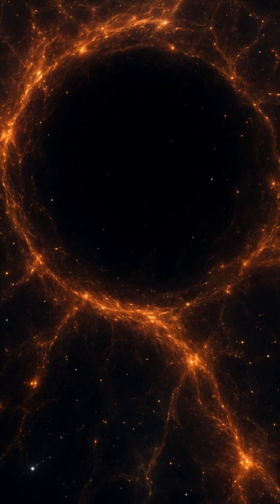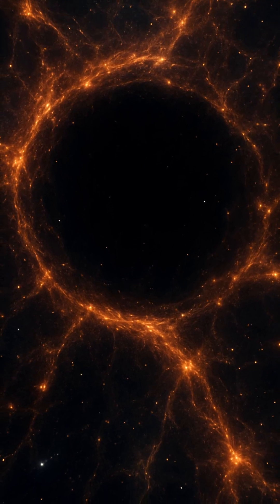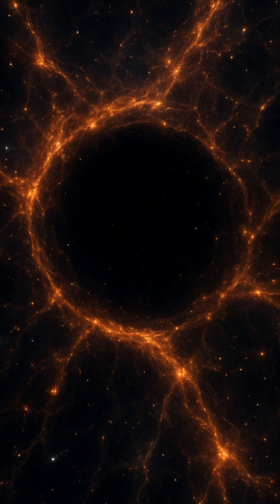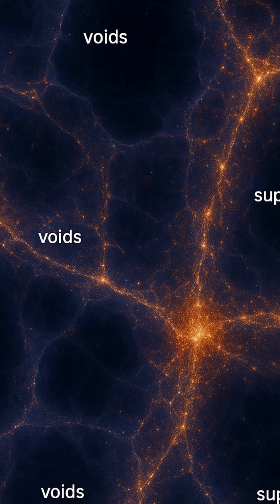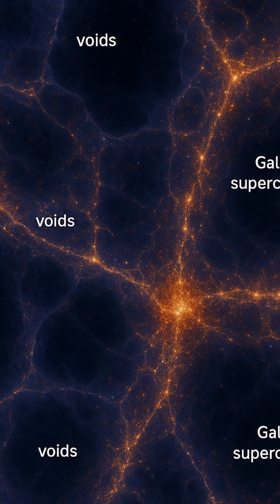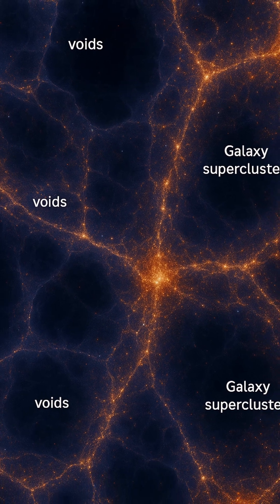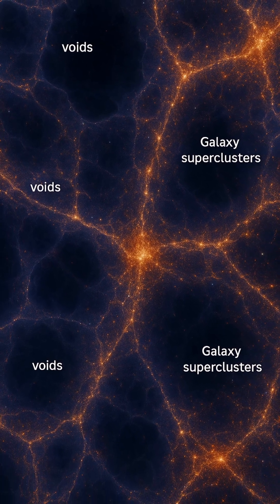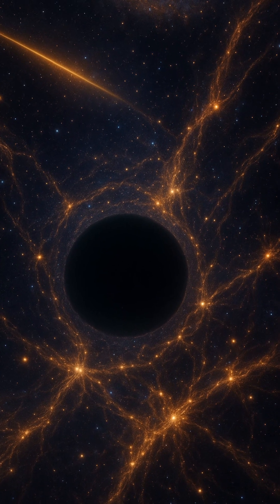The Silent Giants of the Universe: Exploring the Power of Cosmic Voids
Discover the mysterious cosmic voids—vast, empty regions that shape our universe. Learn how they influence the cosmic microwave background, surround large-scale structures, and reveal clues about dark energy and cosmic evolution.